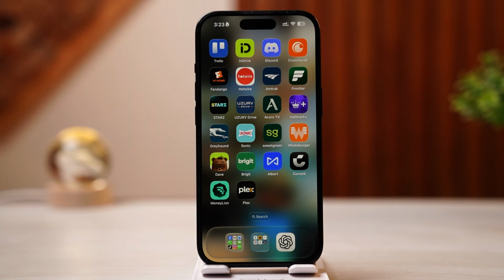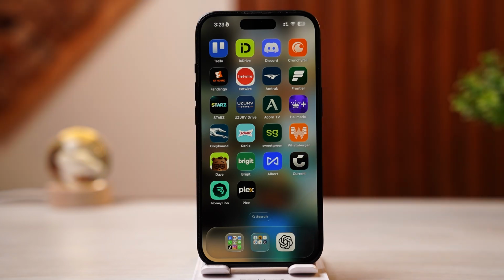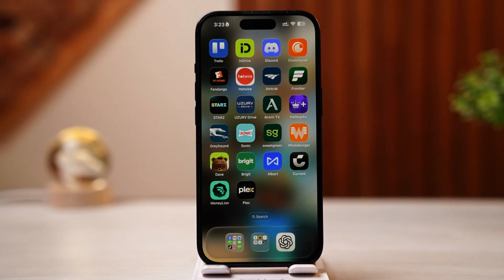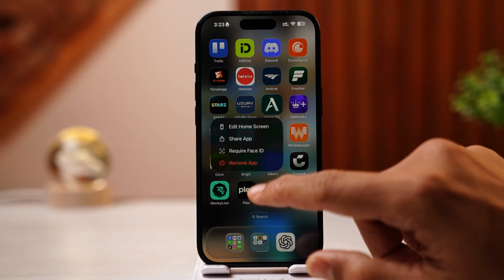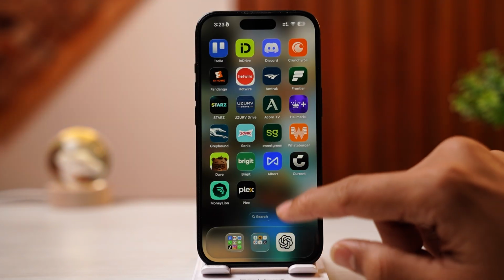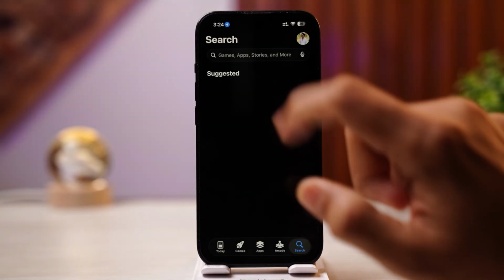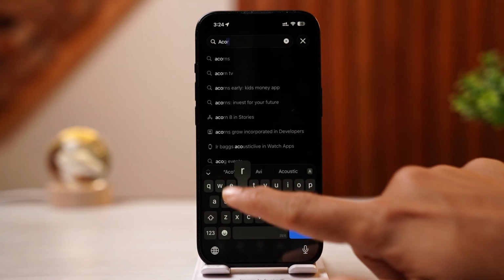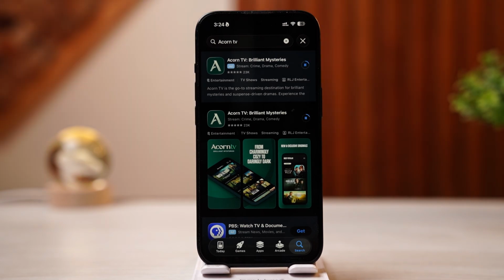Acorn TV Not Working? Here’s the Fix | App & Streaming Error Solution (2026)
In this video, you will learn how to fix issues when Acorn TV is not working properly. This step-by-step guide helps you solve common problems like app crashing, loading errors, login issues, buffering, and playback failures.

Whether Acorn TV is stuck on the loading screen or not playing videos, this tutorial shows you simple and effective fixes to get it working again.

You’ll also learn troubleshooting methods such as checking your internet connection, clearing cache, updating the app, restarting your device, and verifying your subscription status.

By the end of this video, you’ll be able to fix Acorn TV issues and get back to watching your favorite shows without interruption.